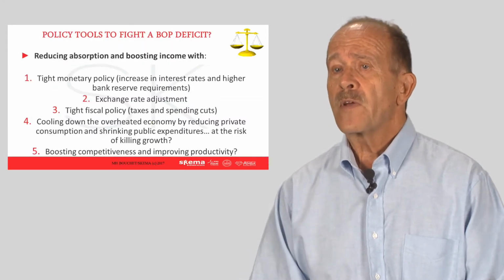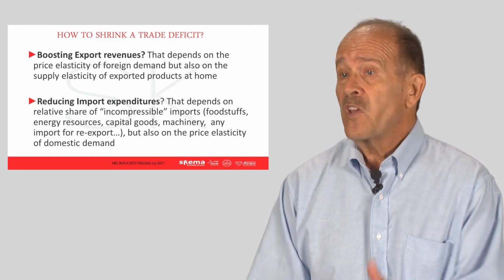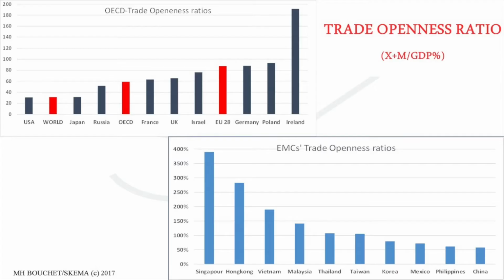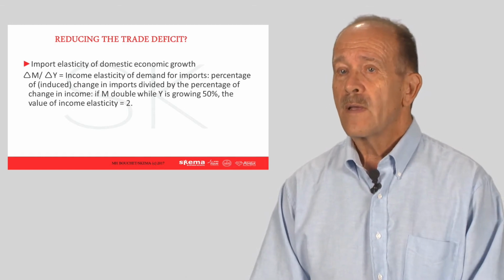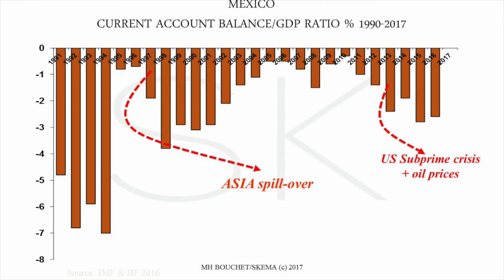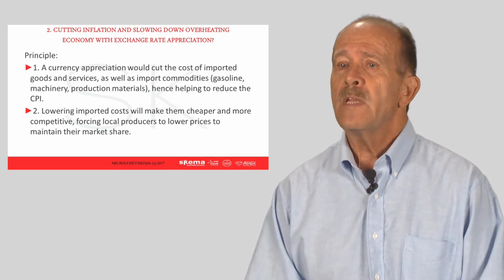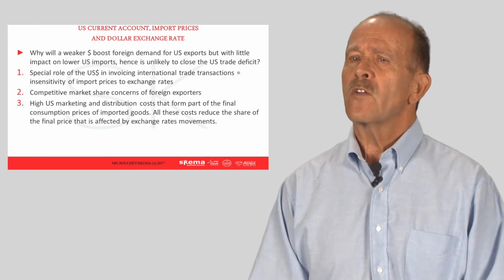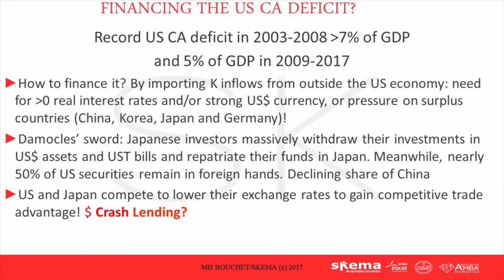07 Current account deficit adjustment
COUNTRY RISK ASSESSMENT(SKEMA) 2017